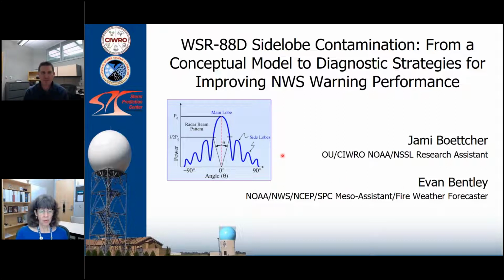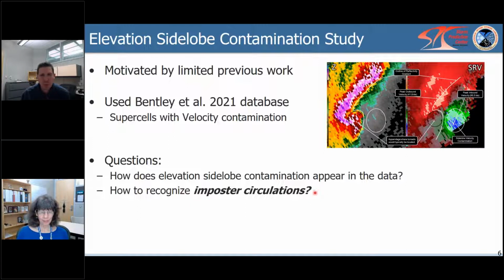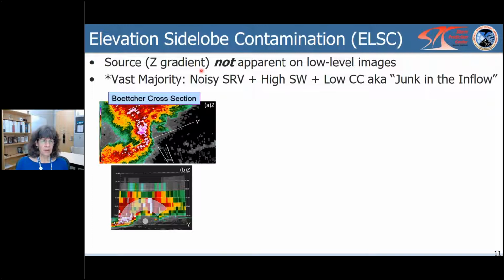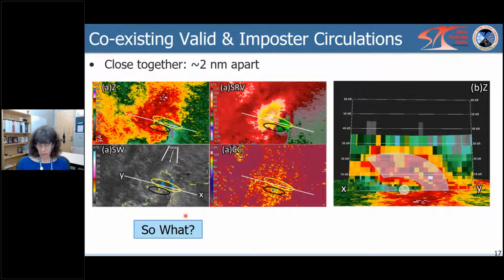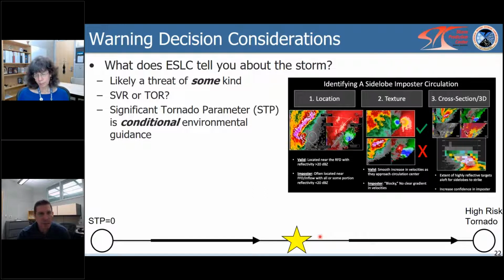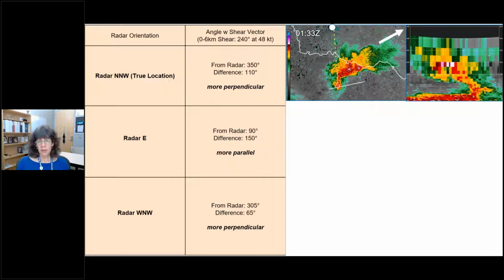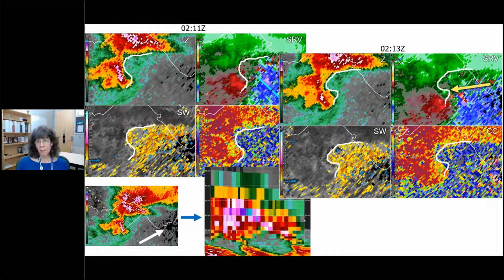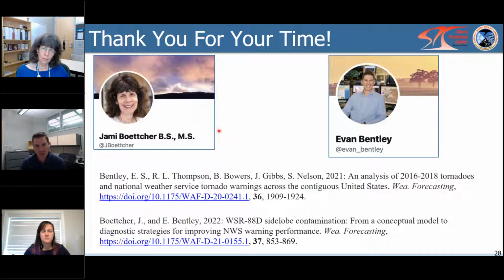September Webinar | WSR 88D Sidelobe Contamination: From a Conceptual Model to Diagnostic Strategies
Check out the September Webinar from the National Weather Association. WSR 88D sidelobe contamination from a conceptual model to diagnostics strategies to improve NWS warning performance.